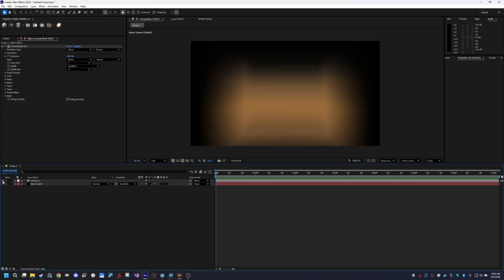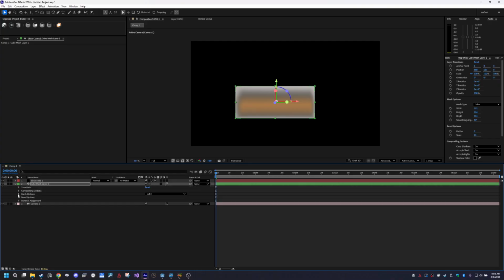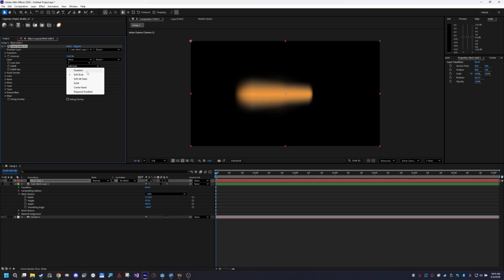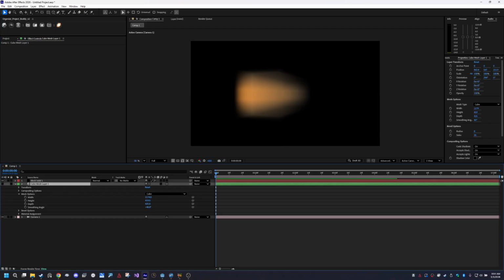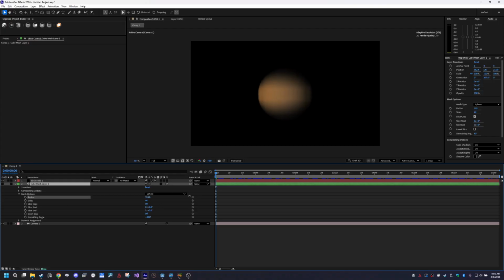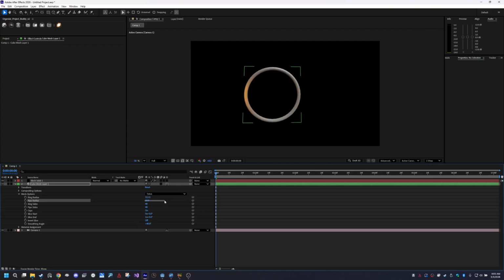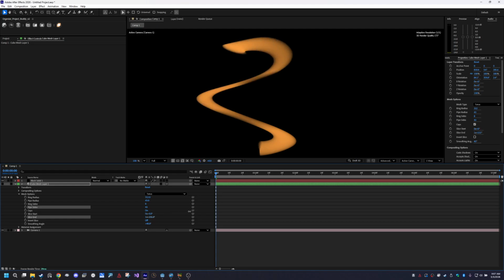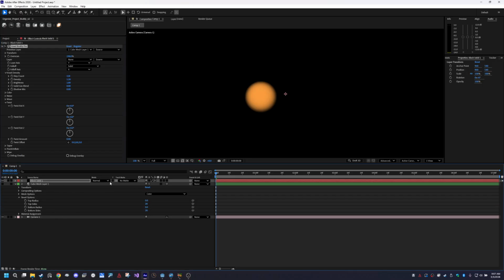Voxel Buddy Pro Primitives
🛍️consider checking out my AE Scripts store. It really helps me out even if you just try the demo.